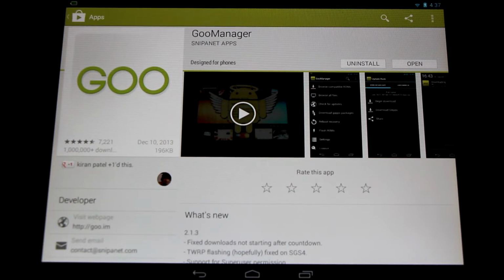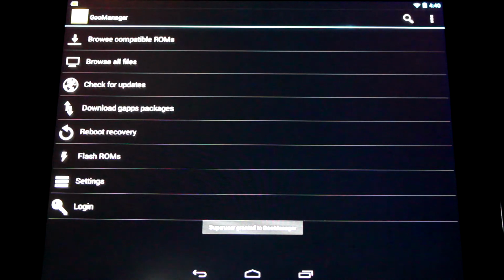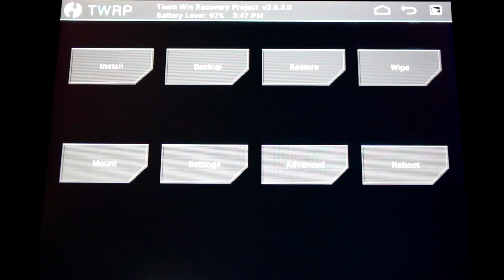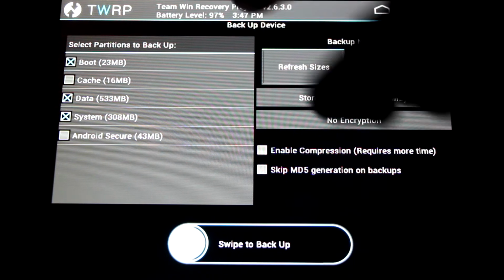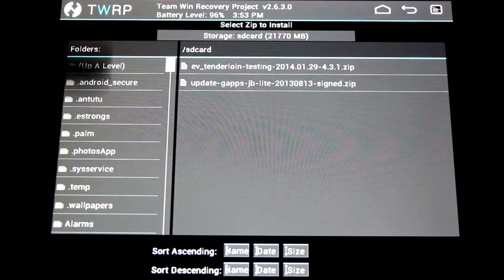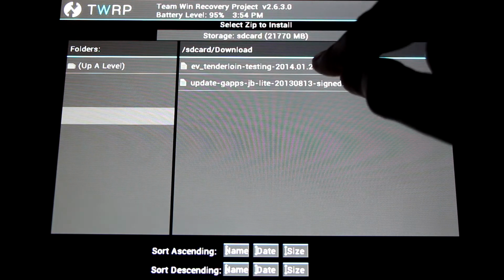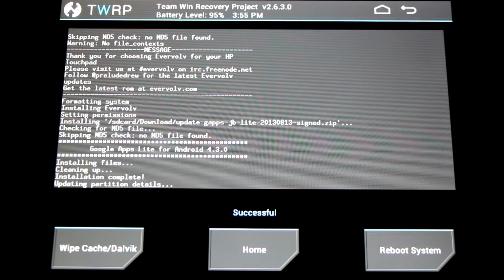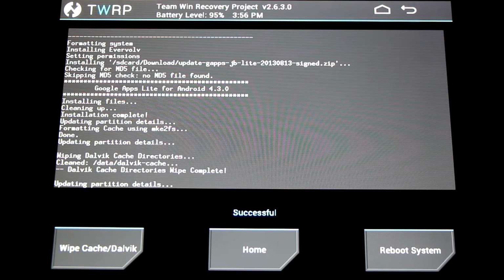How to flash Roms, Gapps packages & .zip files with TWRP, Play Store Fix!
This tutorial will show you how to Install TWRP recovery and flash Roms, gapps packages and .zip files for CyanogenMod 7-11. If you are unable to find the Google Play Store app, then doing this procedure should fix it.

Timecode:
How to install TWRP(Root) 0:00 -1:08
How to reboot into recovery: 1:08
How to Make a backup 1:48
How to Flash Rom Gapps & Zips @ 2:58

Note: Find the package that corresponds to your Android or CyanogenMod version.